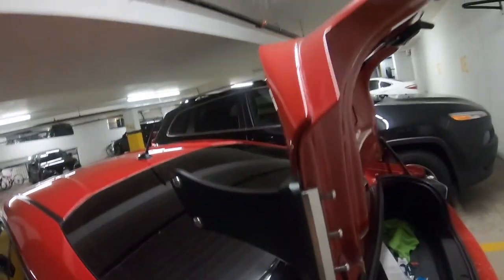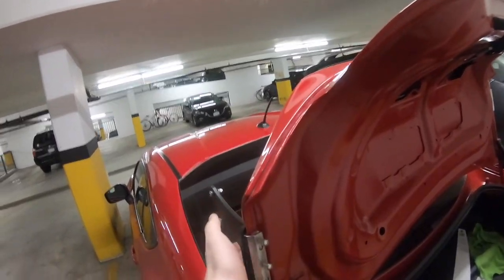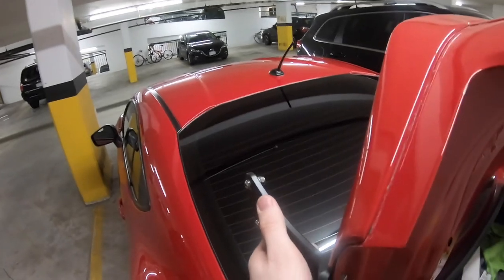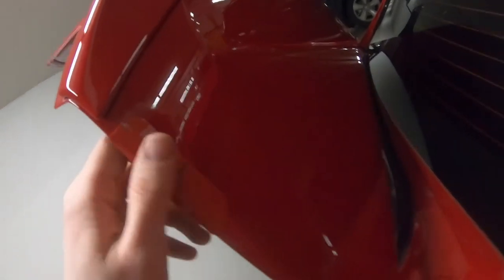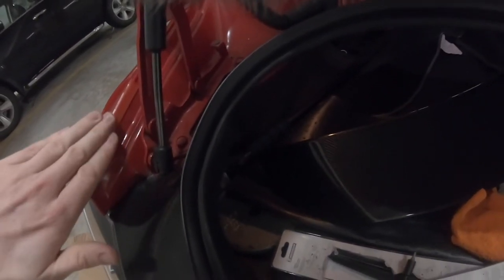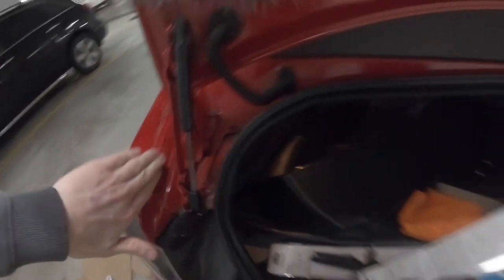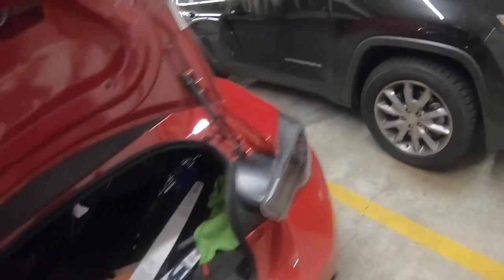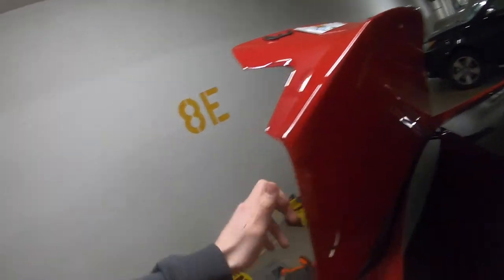How to install a Sard LSR wing without damaging the paint on a Toyota Gt86 Scion FRS and Subaru BRZ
In this video I fit a carbon Sard SRD style wing to my gt86